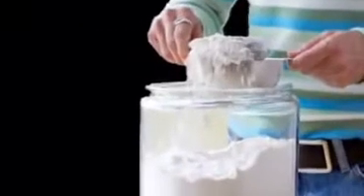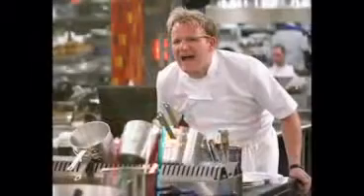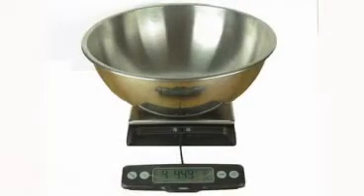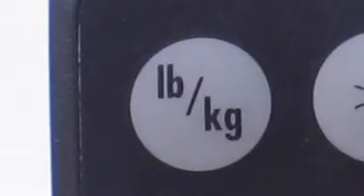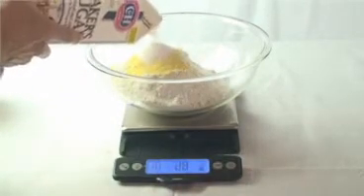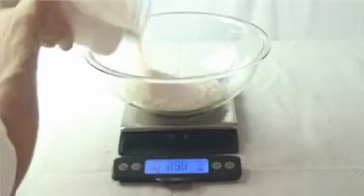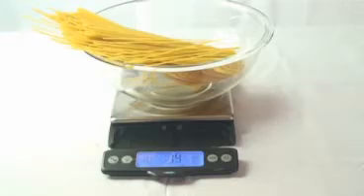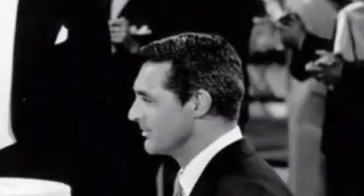▷▷▷Discount 23% Oxo 1130800 Good Grips Food Scale with Pull-Out Display- Kitchen & Dining.flv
: Click Here To Inside Oxo 1130800

Power By @ Amazon.com